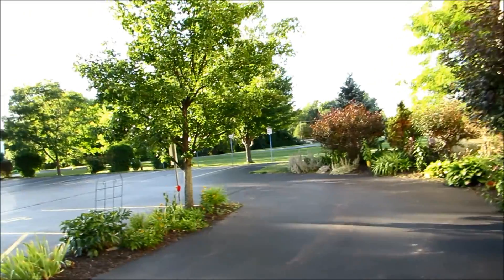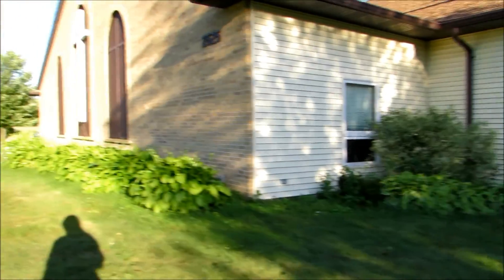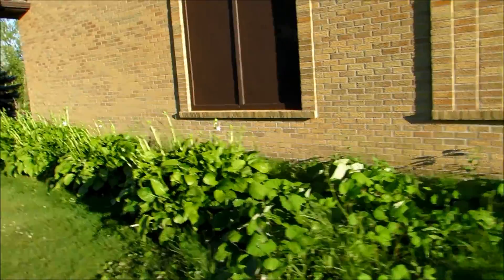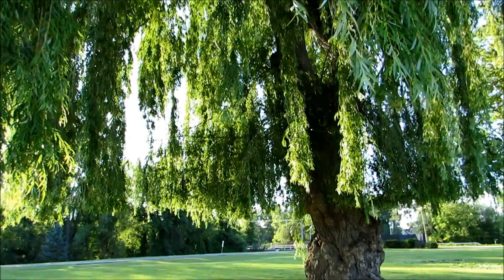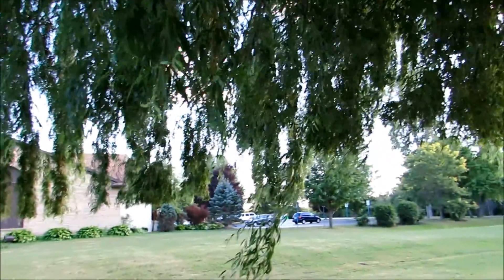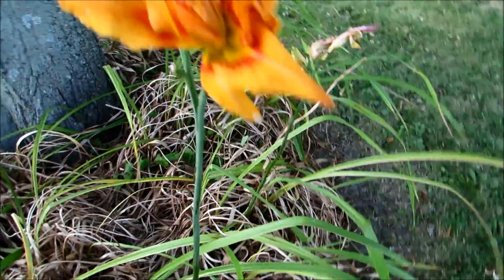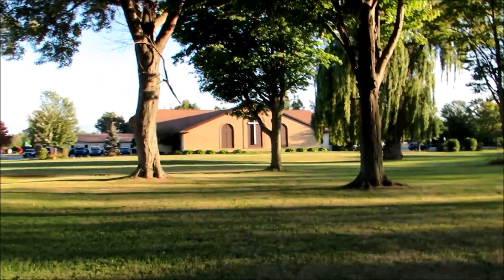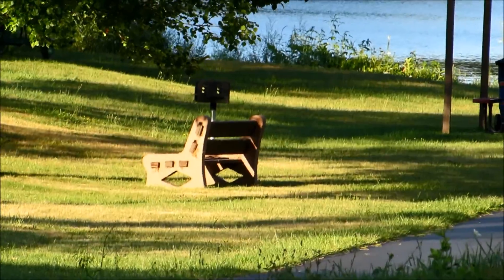🌴✿VEDA 5 A tour of my beautiful church grounds in the golden hour✿🌴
This is VEDA day 5 for my daily videos everyday in August!
I wanted to show u around my lovely church grounds and also i saw a lovely pond near the creek.the scenery is so beautiful around my church could never get sick of seeing it! this video was shot in the golden hour near sunset :)
 🐤▼ Open me!▼🐤